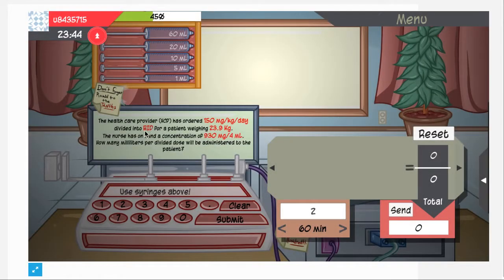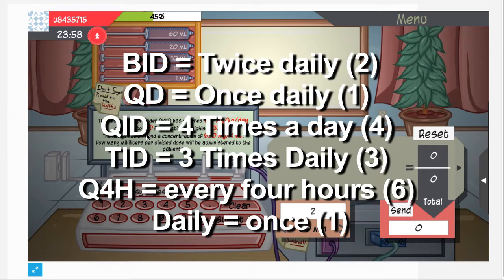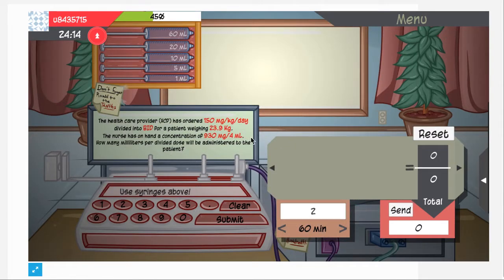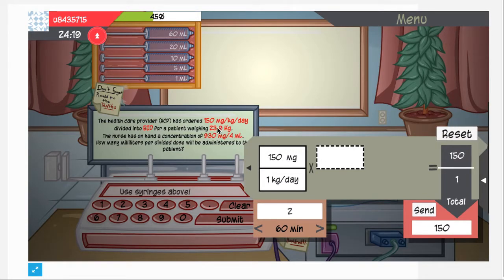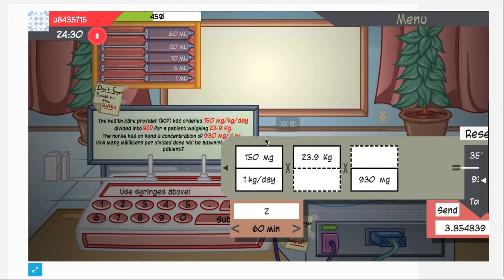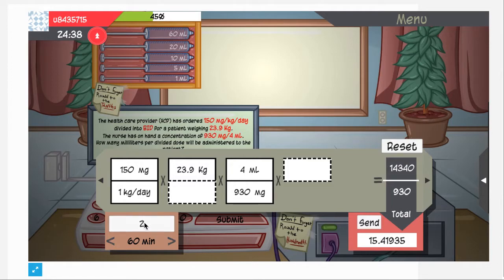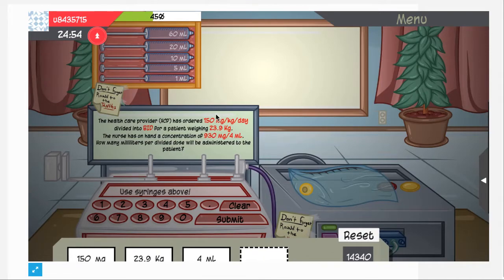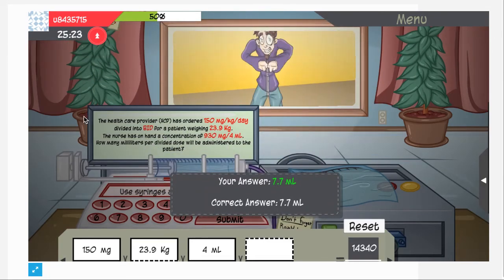Conquering Calculations Complex Fluids - How To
How to complete the Complex Fluids game in Conquering Calculations.